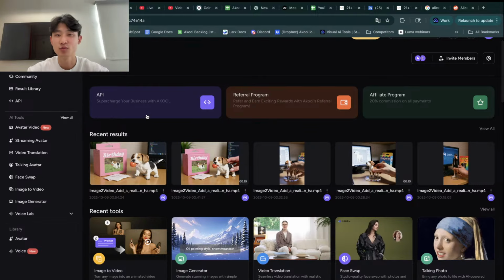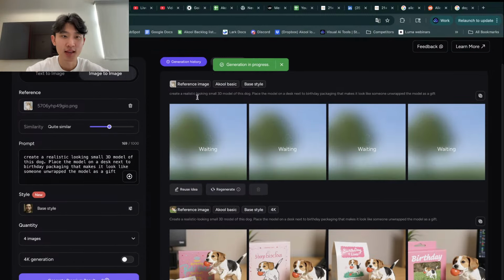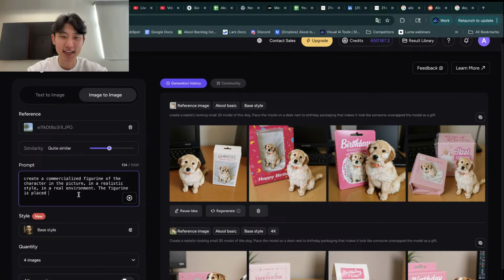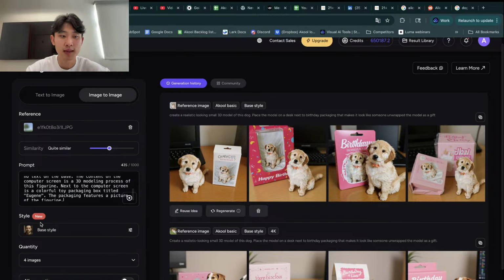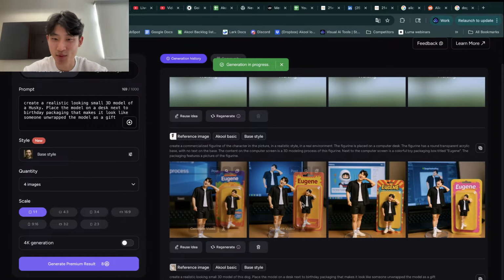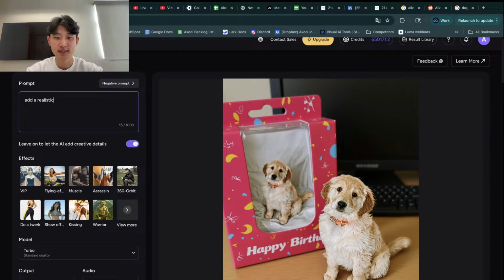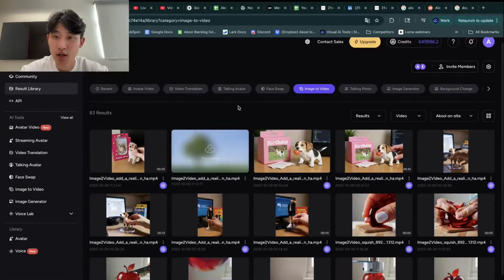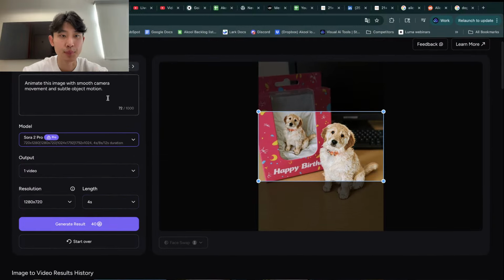Going Viral: The AI 3D Figurine Trend Take Over!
In this session, we’ll break down how these digital collectibles are created, why they’re exploding across platforms, and how you can leverage them for engagement.

🎁 Exclusive Offer: Attend and receive 500 credits to create your own figurine!

What You’ll Learn:

📄 The Rise of 3D Figurines – How the trend took over TikTok and Instagram
⚡ Behind the Tech – How AKOOL turns photos into viral-worthy 3D figurines
🗣️ Social Buzz – Why audiences can’t stop sharing and engaging
🔗 Monetization & Marketing – Ways brands and creators can profit from the trend
❓ Live Q&A – Ask your questions directly to our experts

👨‍💻 Content Creators – Tap into the newest trend to grow faster
📢 Marketers & Brands – Learn how figurines can boost campaigns
🎮 Digital Enthusiasts – Explore creative ways to stand out online

🚀 Don’t miss this session—register now and be part of the figurine craze!